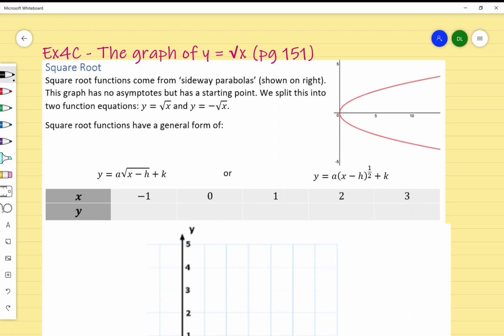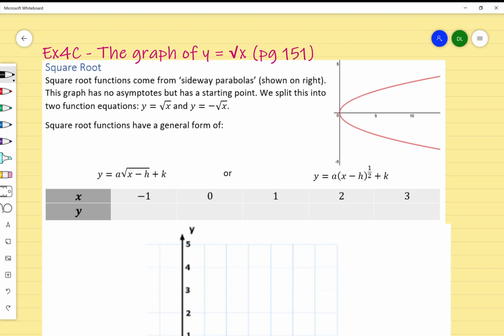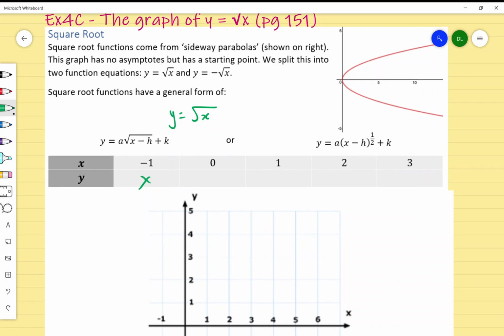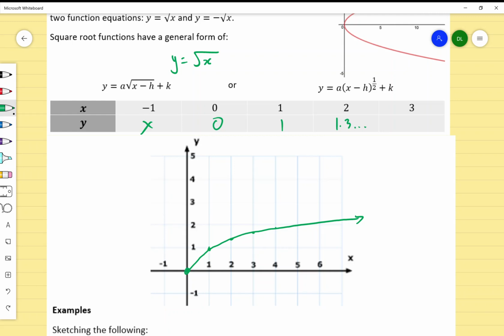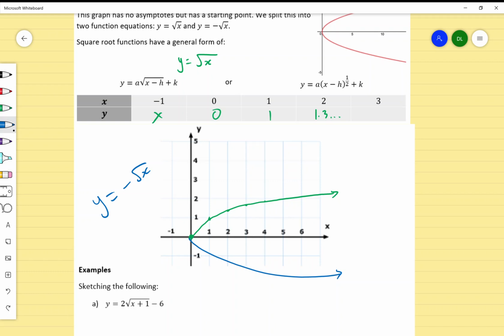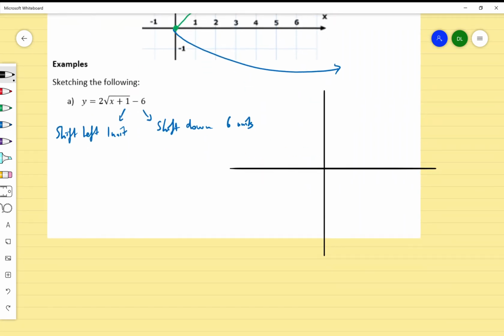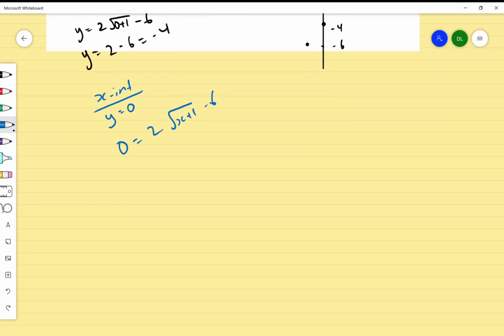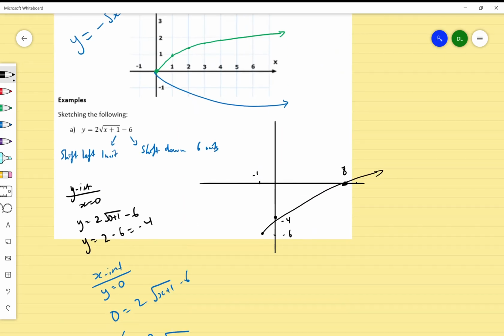Ex4C The Graph of y=√x